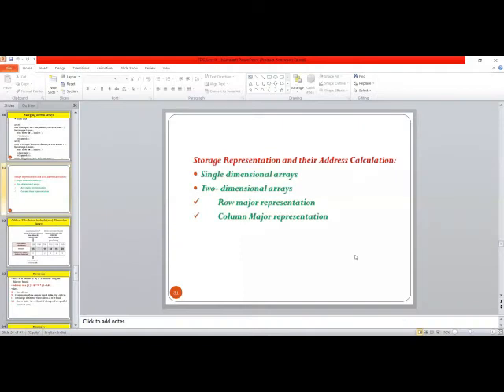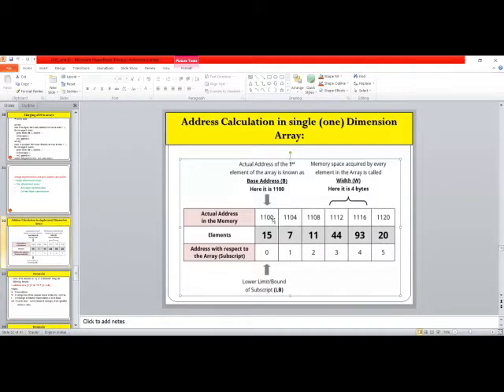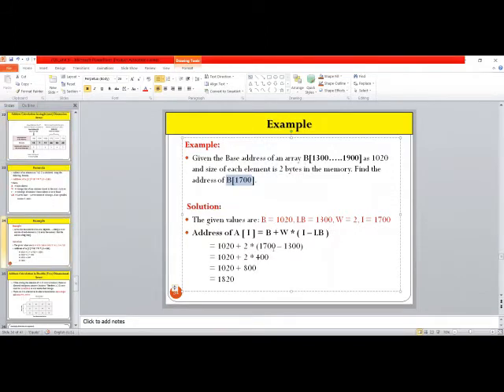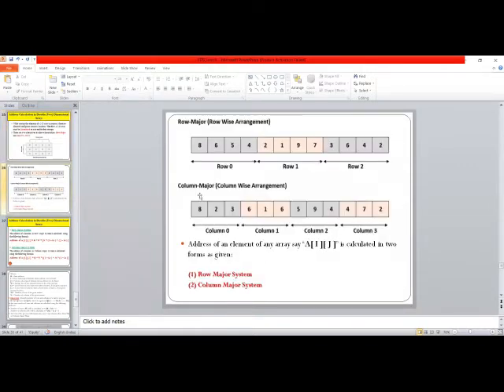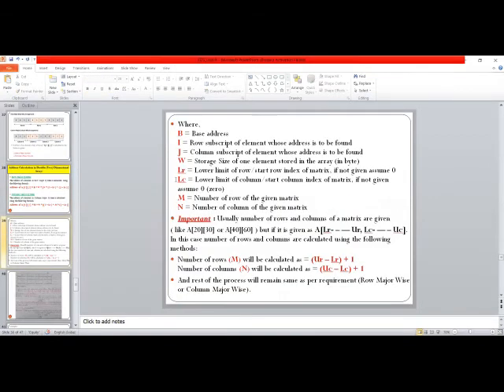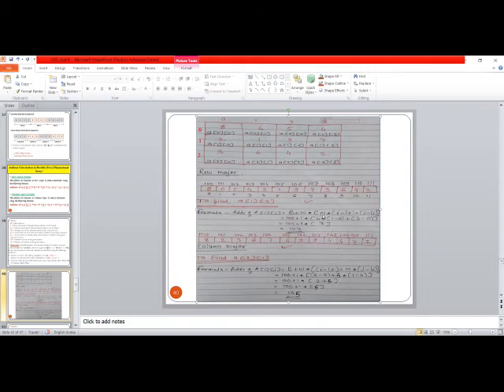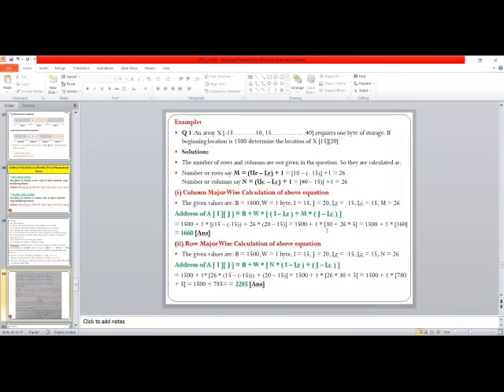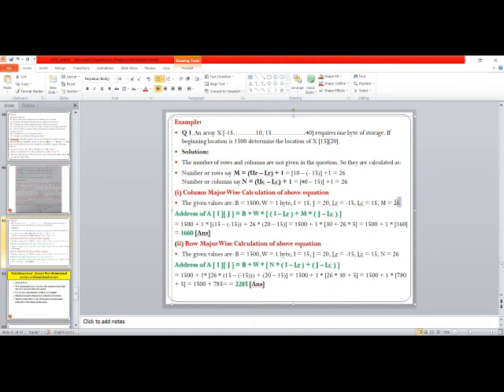storage representation and address calculation in array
1-D and 2-D Array's storage representation and address calculation